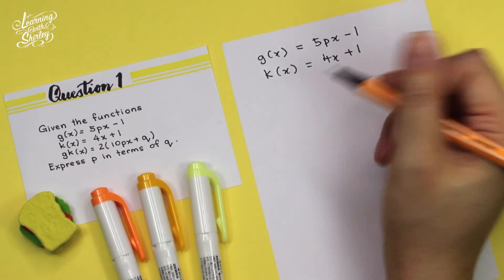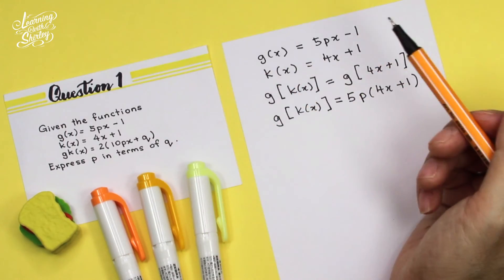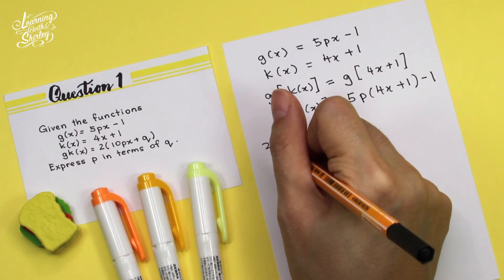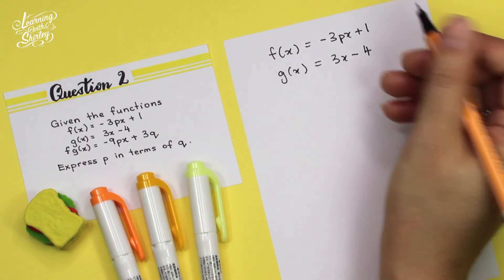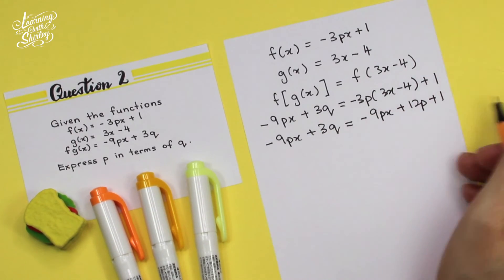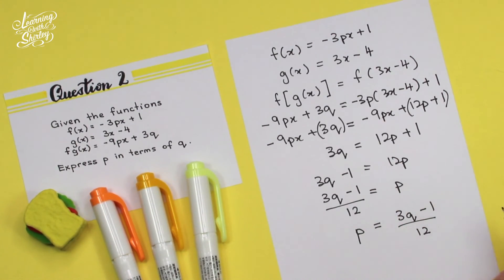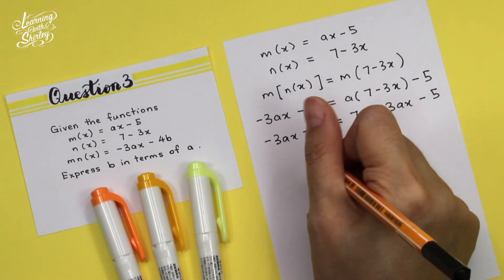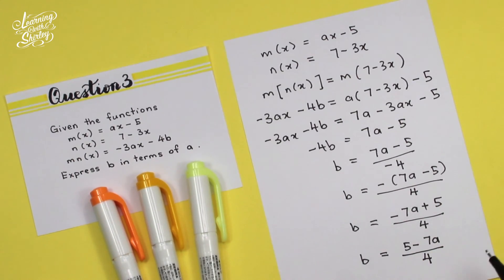Additional Mathematics - Functions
FUNCTIONS | HOW to express p in terms of q if given f[g(x)]?
In this video, I will teach you step by step on how to solve this type of question.
Hope all of you will enjoy it!

New videos coming up on every Fridays at 4.00pm (GMT+0800) Local Malaysia Time. Keep on watching, everyone!

LIKE me on Facebook: Learning With Shirley